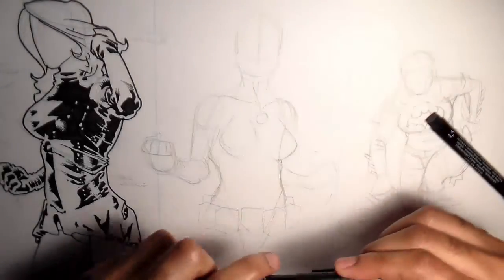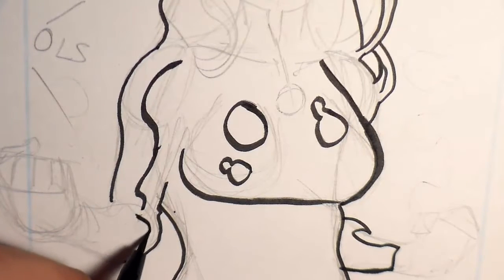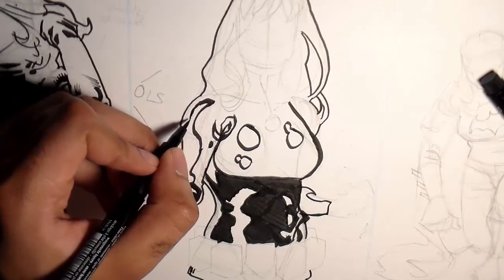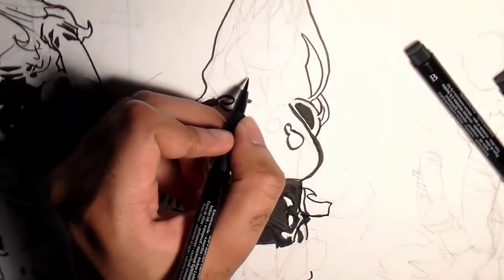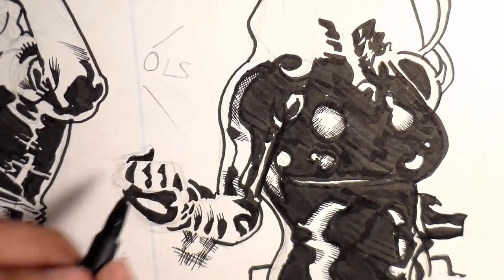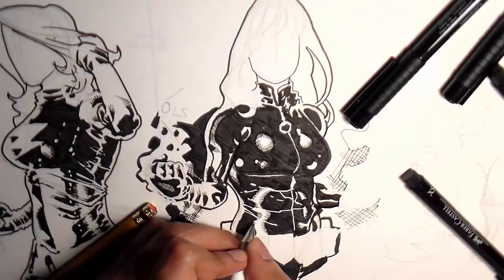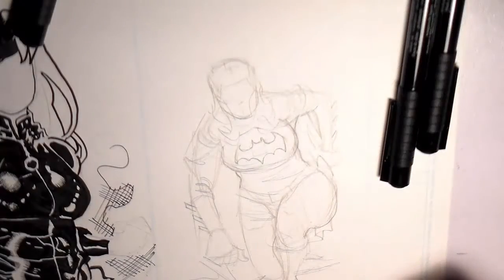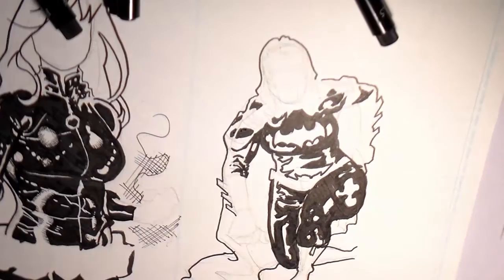How to Draw Clothes Part 4 (Leather, Latex, PVC, etc)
The second and final part of the How to Draw Leather/Latex/PVC series concludes with negative space, tight clothing, where and how to put your lighting and brings everything we learned from part 1 together!

And remember: *MONDAYS MEANS VIDEOS!*